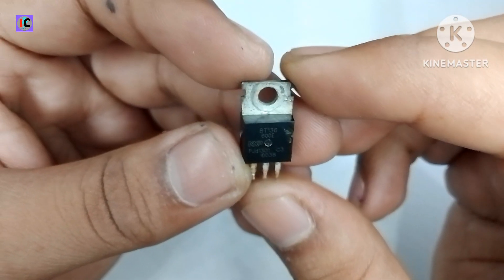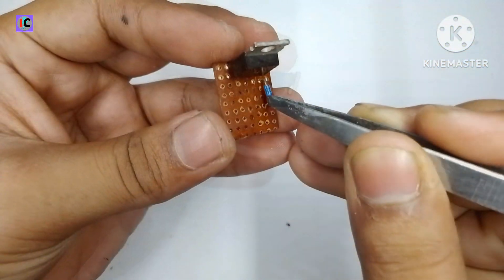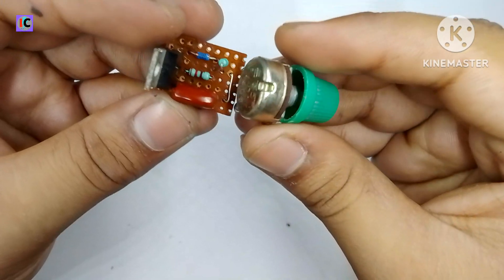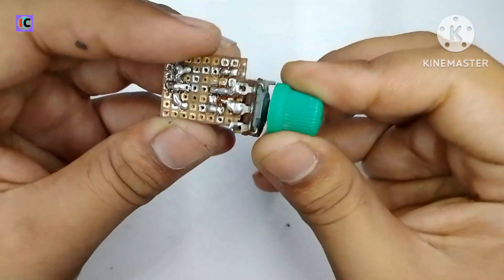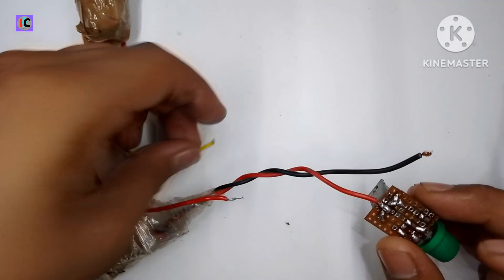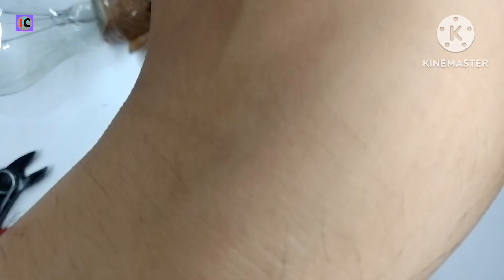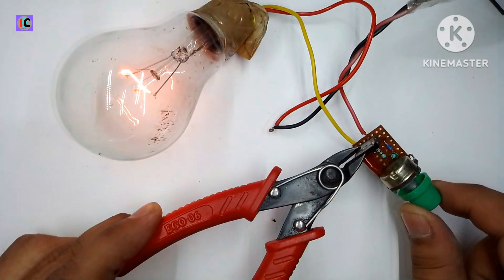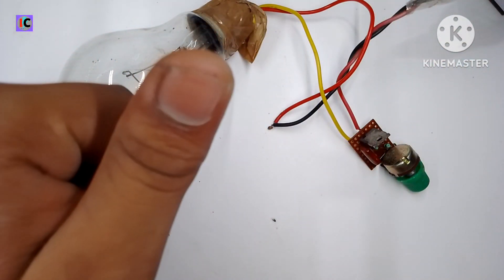AC Dimmer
Powerful AC dimmer with BT136 triac.
This dimmer can control load upto 1KW, and control speed of AC fan and bulb brightness.

Circuit Diagram at - 03:05

high power dimmer
ac dimmer circuit
ac light dimmer circuit
Ac dimmer circuit
Ac dimmer circuit diac
ac dimmer circuit triac
Ac dimmer circuit using triac and diac
High power dimmer
db3 diac
fan dimmer
ac voltage regulator
ac bulb dimmer
light dimmer project
light dimmer circuit using triac
digital dimmer switch
dimmer circuit diagram